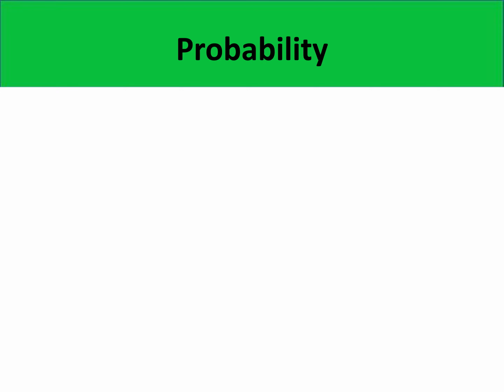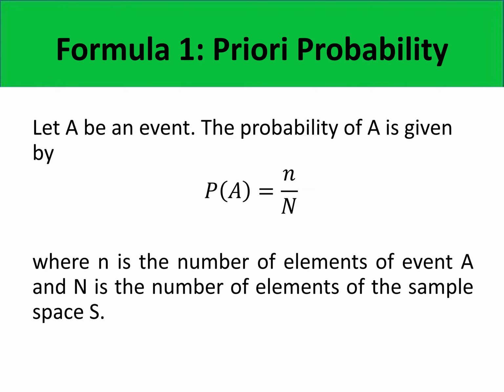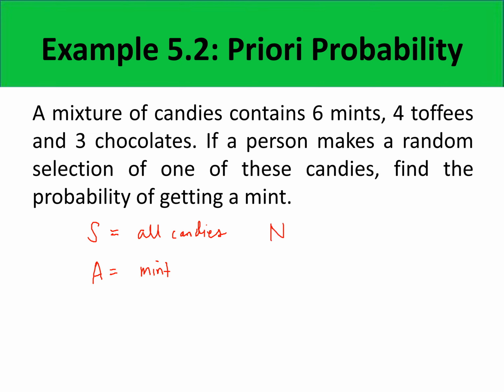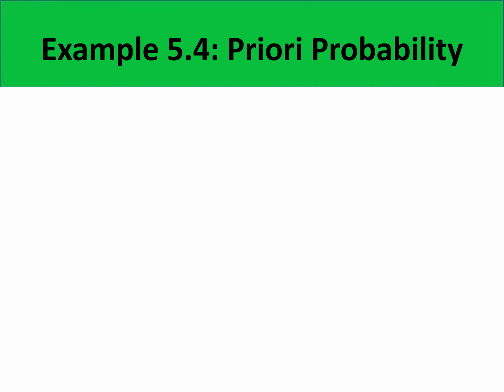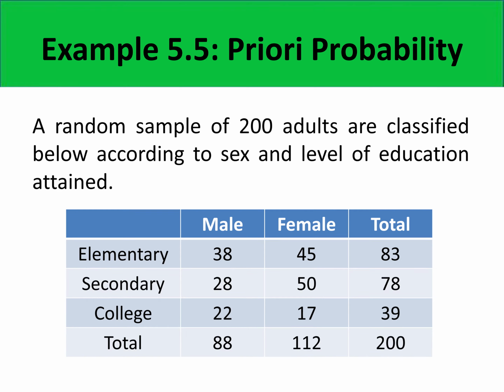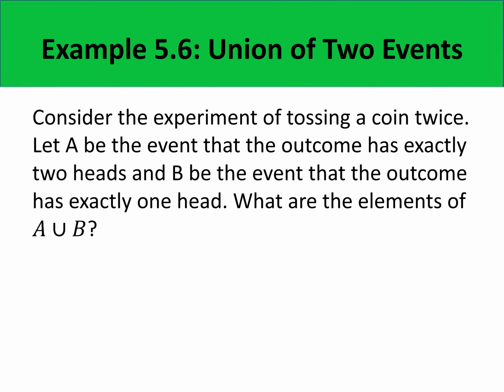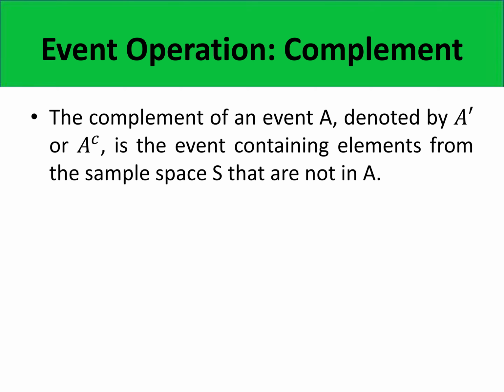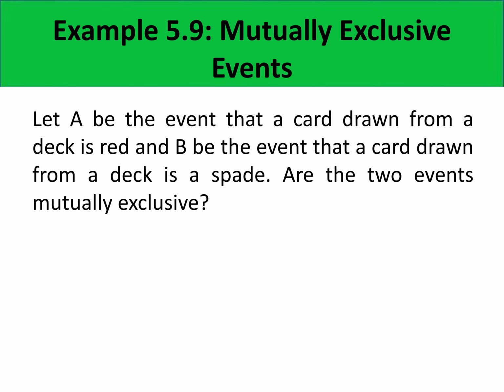LECTURE VIDEO 5 1